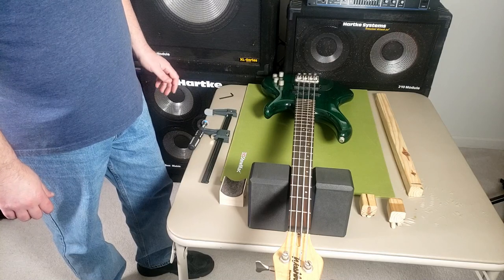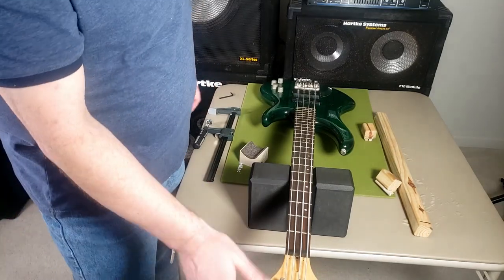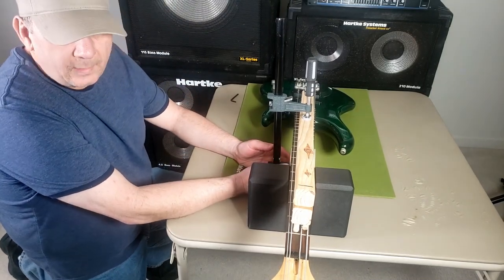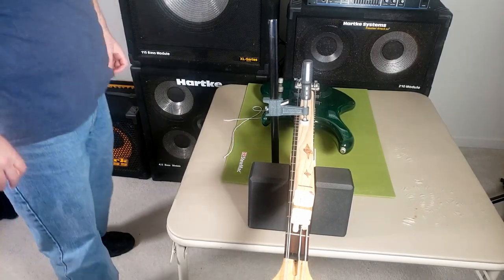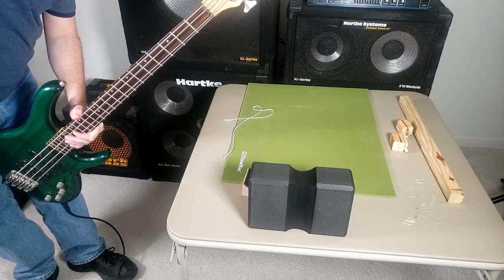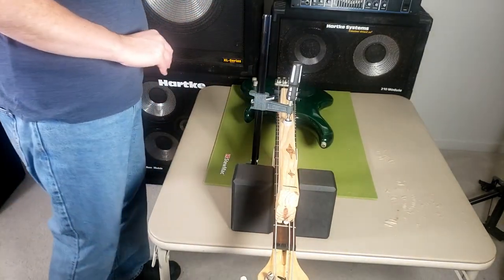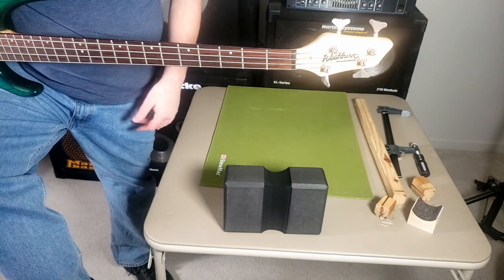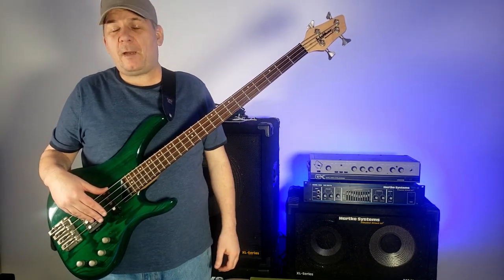Guitar or Bass truss rod too tight and maxed out? Do THIS to get the action adjustment you need!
00:00:00 Intro
00:00:50 The problem
00:01:34 Tools needed and setup
00:03:50 First attempt to straighten the neck
00:16:41 Second attempt to straighten the neck
00:25:11 It worked! Much better action
00:26:46 What I changed to fix the action

First and foremost - credit where credit is due. Please watch these 2 videos from others:

Both of the videos above were instrumental in helping me determine how to induce the backbow needed in the neck and between the 2 I figured out the correct sequence of events needed.  I sourced a neck caul and neck rest from Stewart McDonald and a continuously adjustable clamp from Harbor Freight. I cut up a warped piece of 2x2 pine that I used to build my porch with.  I made a long piece to span the fretboard and 2 smaller pieces to space the long board away for leverage. I added a couple of wooden dowel pieces so I could slip in the small blocks between the strings. I slacked the strings and used the clamp / wood / caul jig to add backbow. I then tightened the truss rod.  I repeated the process of inducing more backbow and tightening the rod a few times until I was happy with the results. This is a game changer for sure. It's great to DIY and do it yourself when you are armed with the tools and skills needed to fix something. Don't force that truss rod on your guitar or bass if it's too tight. Follow these steps to get the extra adjument you need to remove the bow from the neck and lower the string action.